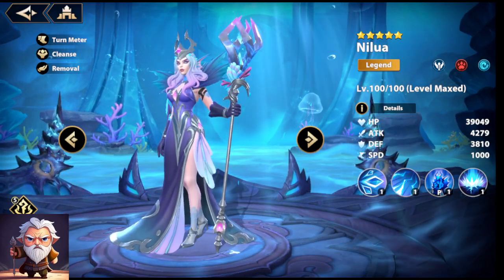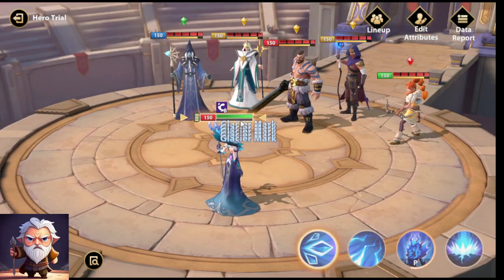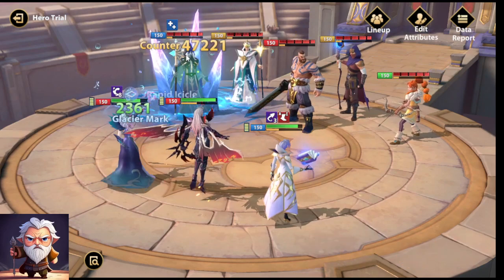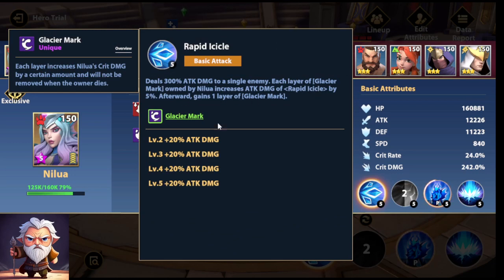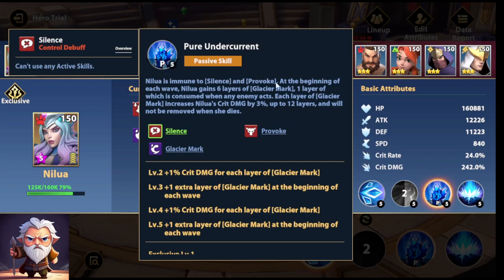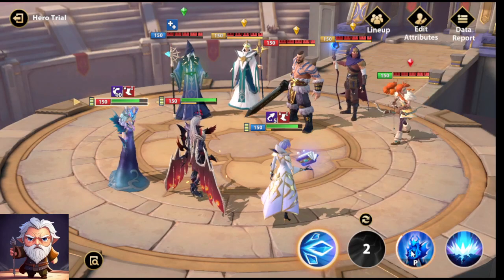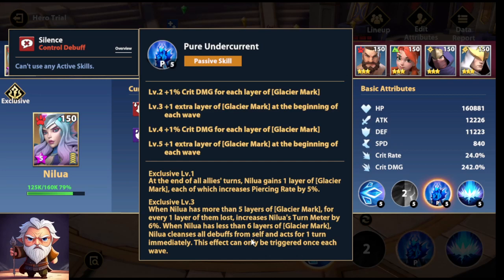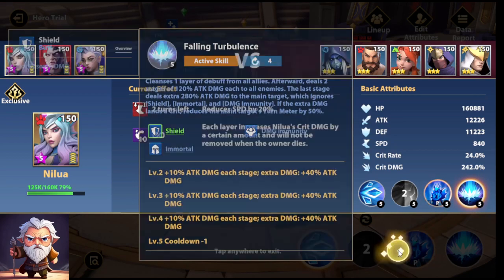IMR Nilua is here and is she good?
Hello IMR community, YouTube!
Nilua is the latest hero to join the summon banners from the hidden waves.
Her hero design looks really cool... but is she good and worth your hard saved miracle runes?

I am part of Stampede Bulls, it a great community, we have our own mentorship program to help out players at all stages of the game play. We have two guilds in the top 3 guilds, and many of us are in top 64 in champion as well.

My discord name: Gandolf1314